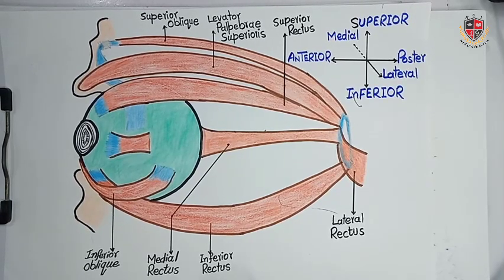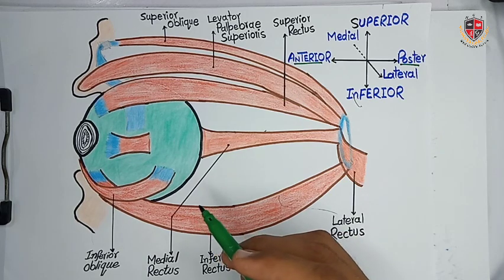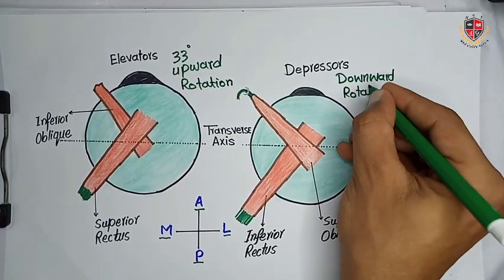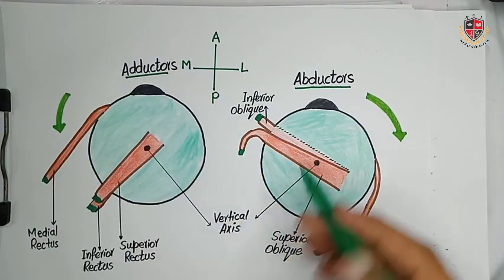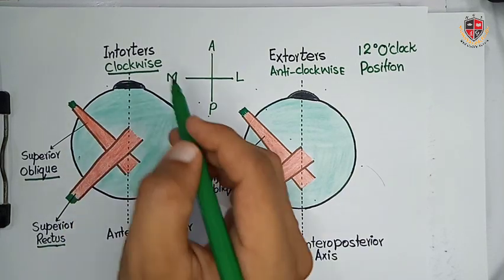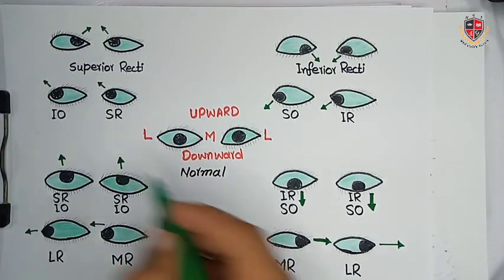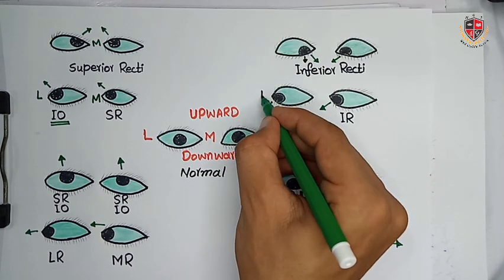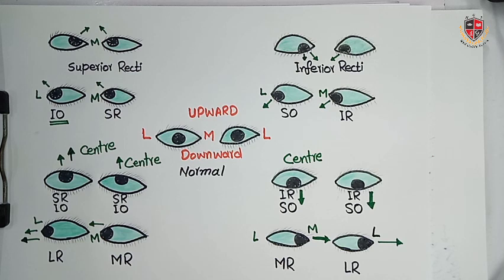MOVEMENT OF EYE-BALL : ocular movement, ophthalmology , muscles of eye, nerve supply of eye muscles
Extra-ocular muscles move the eyeball in more directions than any other organ of the body , moving in less number of directions.
→These muscles move the eyeball medially , laterally, upward, downward, clockwise rotation and anticlockwise rotation.
Extra-ocular muscles are supplied by III, IV,VI Cranial Nerves. Lesion of any of the cranial Nerves can lead to abnormal movement or no movement or stoppage of the eyeball at one position.